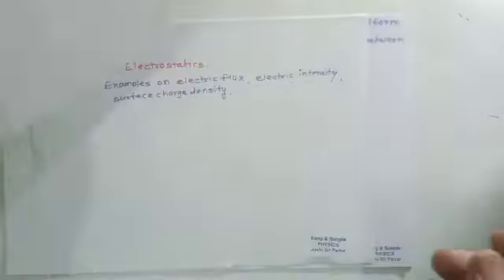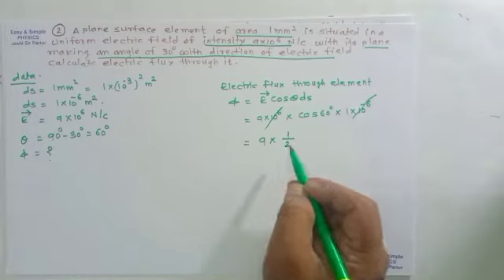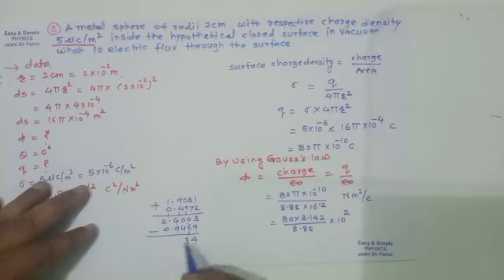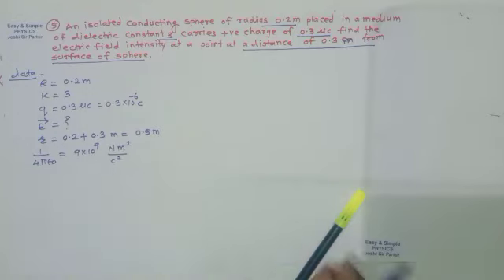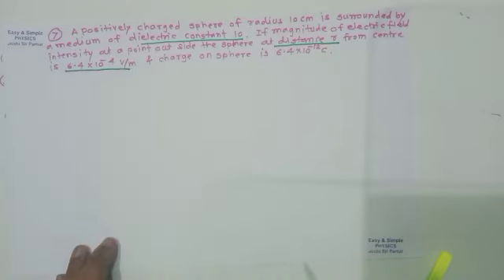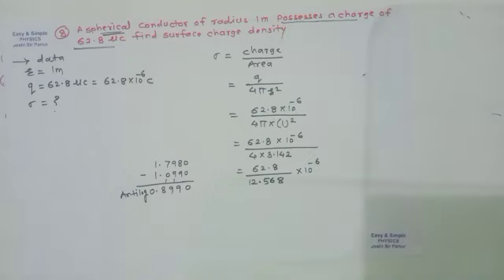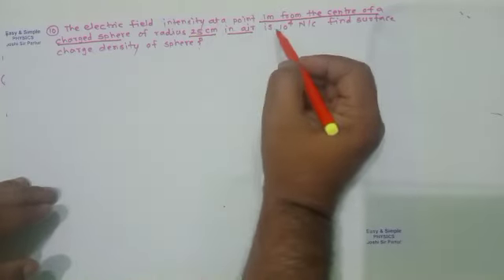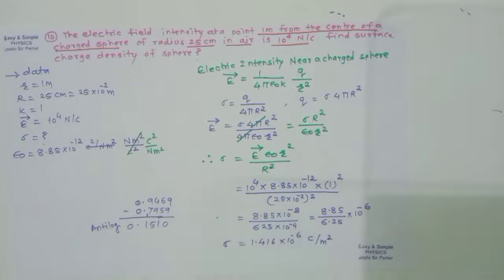8.ELECTROSTATICS.FIND ELECTRIC FLUX, ELECTRIC INTENSITY, SURFACE CHARGE DENSITY. NEAR CHARGED SPHERE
In this video it shows about Examples on

In chapter no.8 *Electrostatics*  for XII Standard revised syllabus of Maharashtra state Board of Education,
1. To determine electric flux .
2. To determine electric intensity near charged sphere.
3.To determine surface charge density.

For any query contact my Whattapp no. 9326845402 / 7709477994